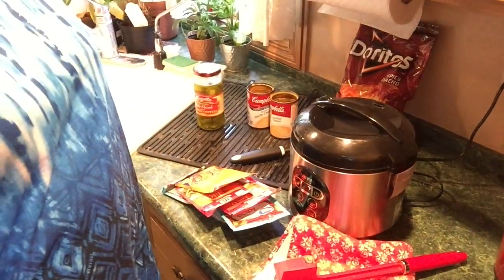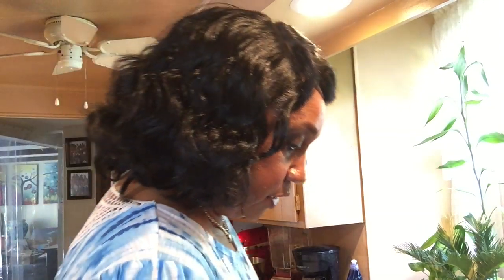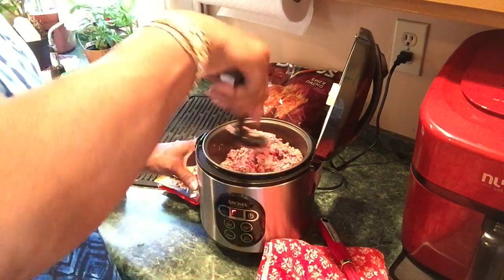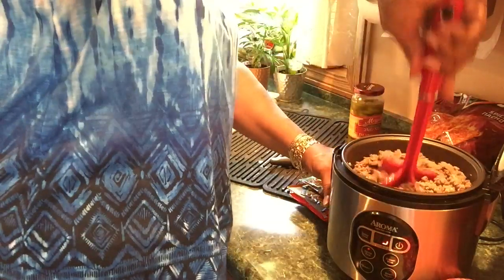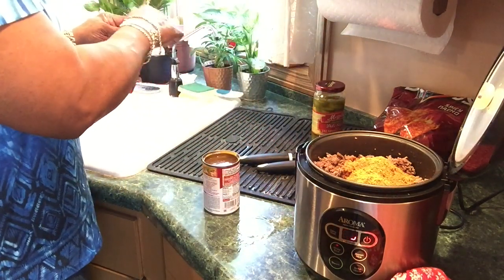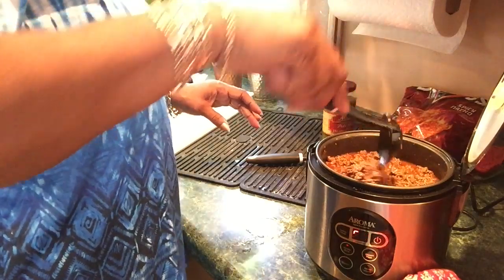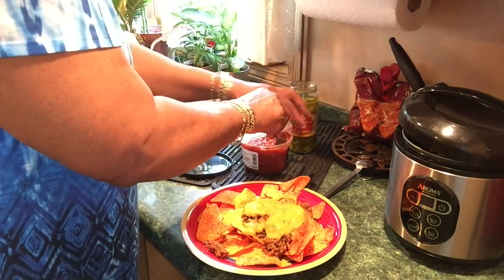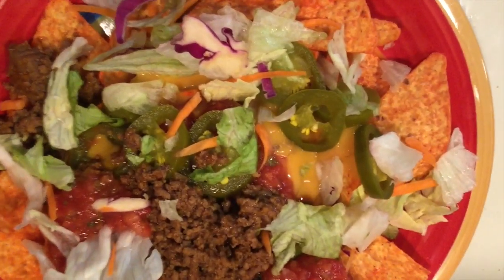#1516 - Aroma Rice Cooker NACHOS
I cooked the ground beef on the white rice setting until done. 💓
💓Aroma Rice Cooker
💓Ground Meat Chopper
💓Mailing Address:
MzBrazell
20650 So.Cicero Ave.#2153